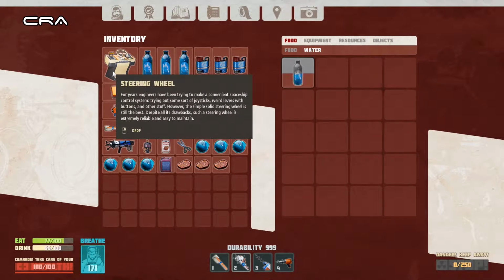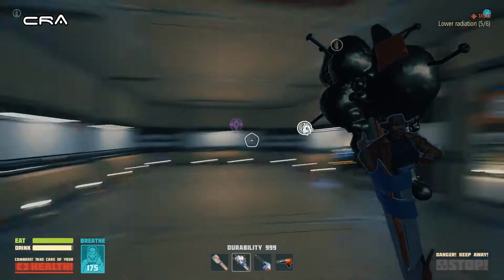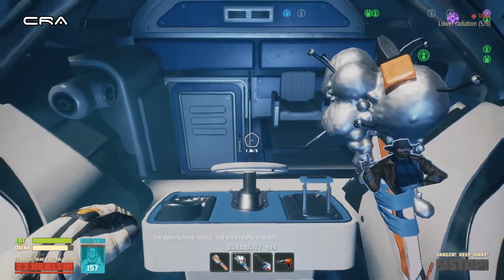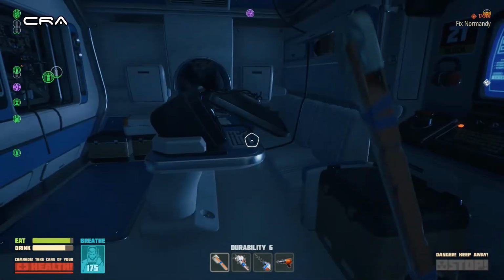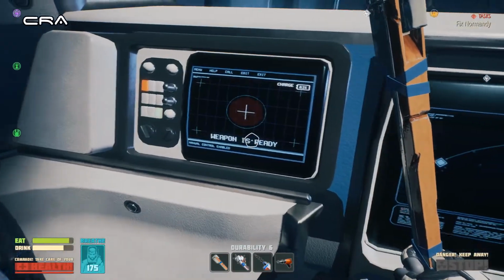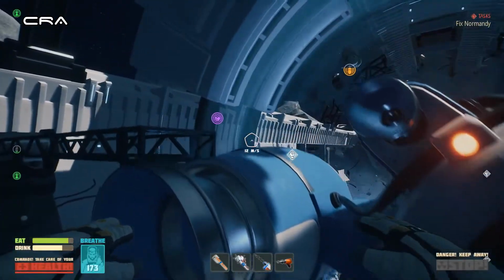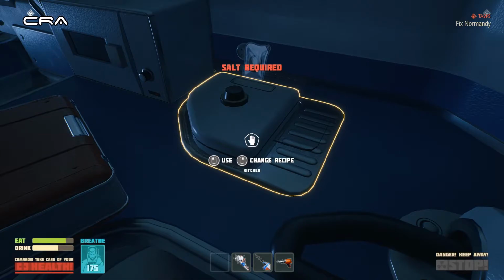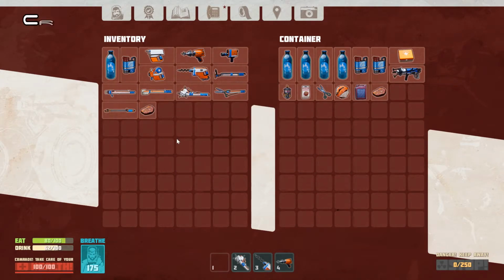Breathedge #66 "Normandy" Part 2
#66 "Normandy" Part 2

I return to Normandy and discover there is work remaining, I thought this was to easy!

Don't forget to click on the "bell" icon near the Sub button for notifications of new video releases, it would help my channel a lot.